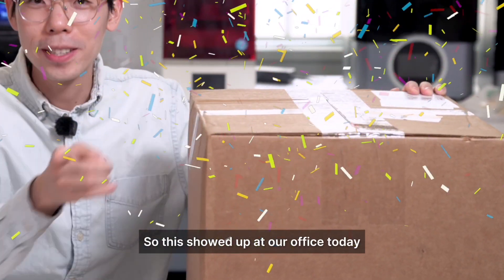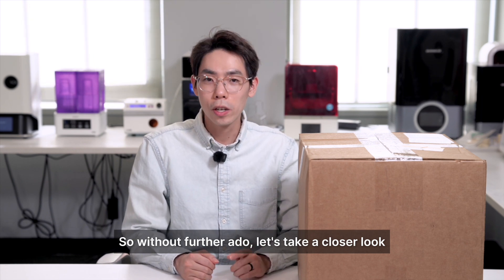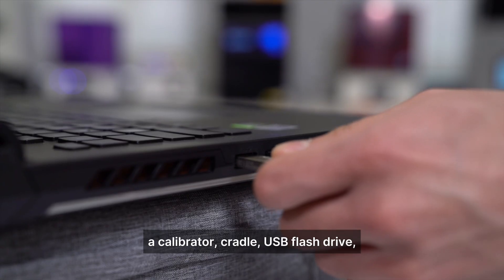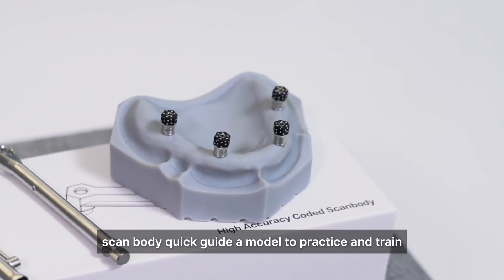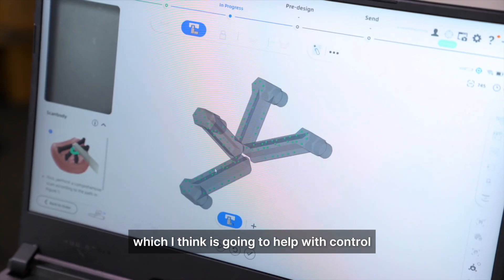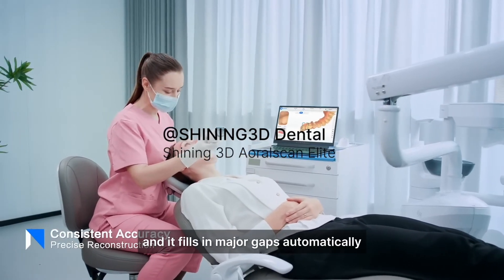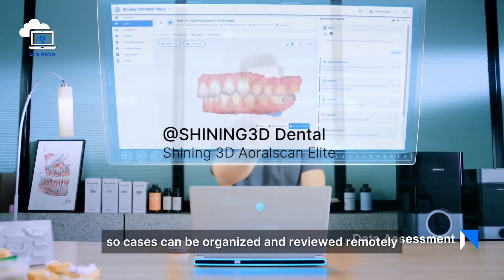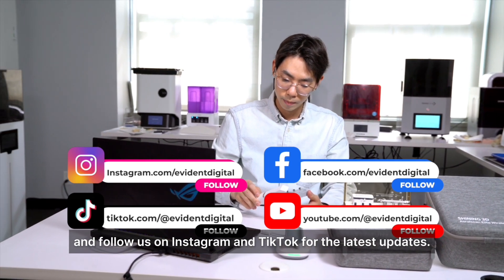Unboxing SHINING 3D Aoralscan Elite – Wireless Intraoral Photogrammetry Scanner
Is this the best intraoral scanner for full-arch workflows?
We just got our hands on the @Shining3DScanner Aoralscan Elite, and in this video, we’re unboxing it and sharing our raw first impressions.

If you’re serious about digital dentistry, implants, or full-arch workflows, this scanner is definitely worth a closer look.

🎉 Special thanks to John Lee, CEO of Artisan Dental Lab, for sending us this unit:

EviSmart is an open platform connecting labs, dentists and systems. Automating everything seamlessly. By intelligently connecting dental workflows, we're transforming how labs and clinics work together.

Through powerful CAD design services, cutting-edge Ai automation, and an open digital platform, we help dental professionals scale operations and deliver exceptional patient outcomes.

Today, we work with 600+ labs and 60,000+ dentists worldwide, delivering production-ready CAD designs and workflow solutions that boost revenue—without increasing overhead.

📲 Follow Us for More Digital Dentistry Content